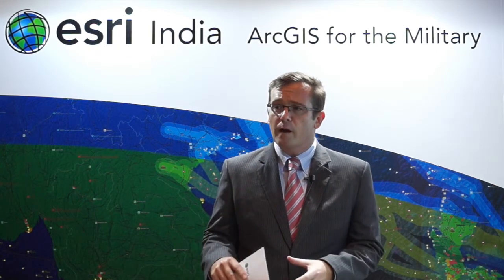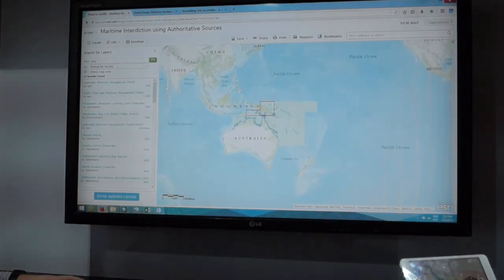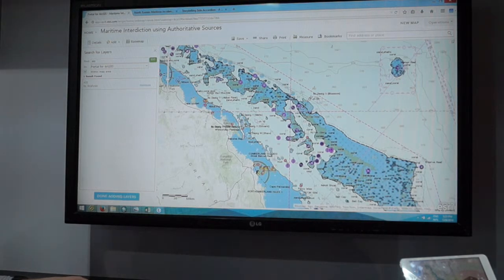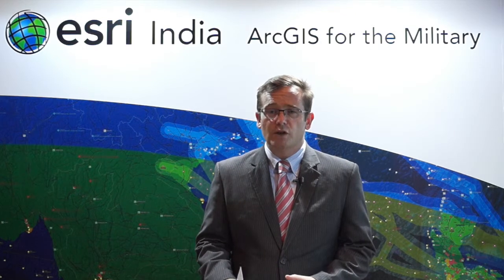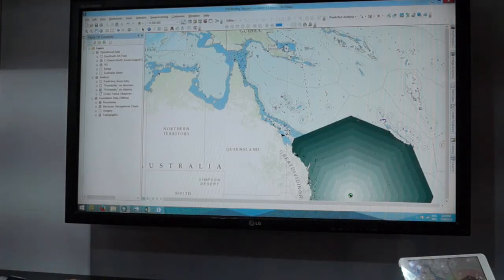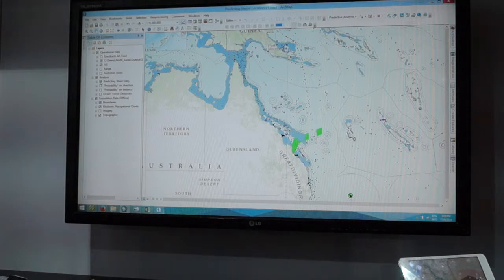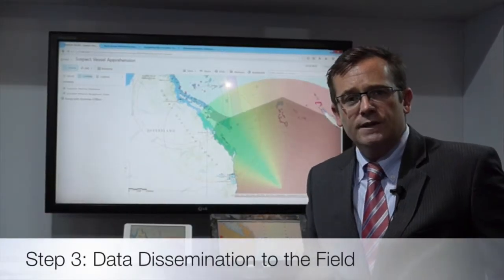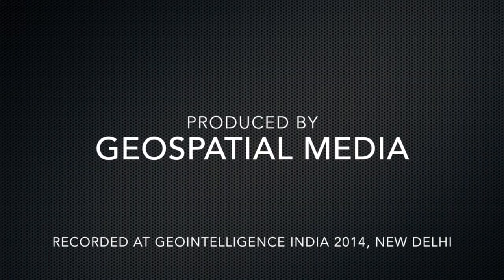Esri ArcGIS for the Military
In this video, Brett Dixon from Esri demonstrates the capabilities of ArcGIS for Marine and Defence scenarios.